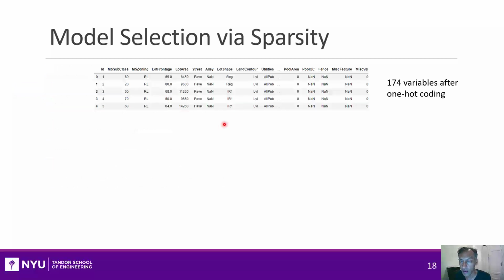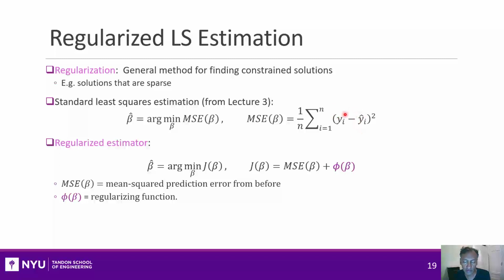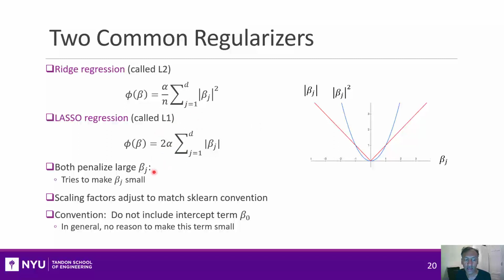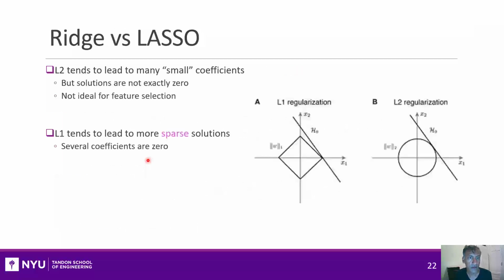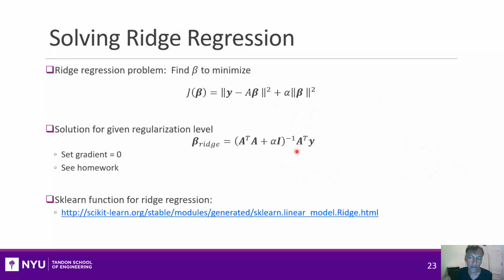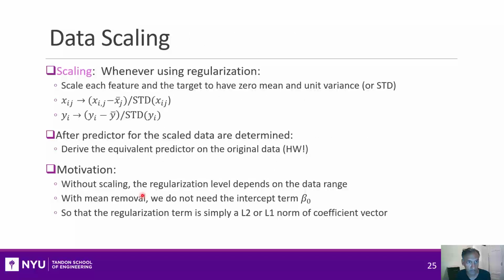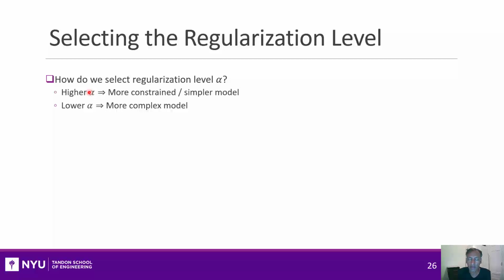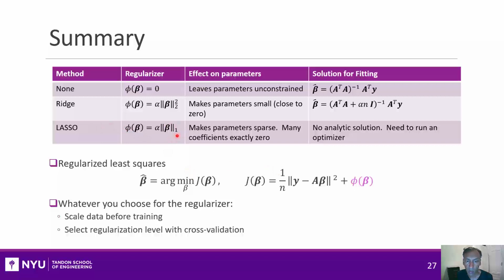Intro to ML. Unit 05. LASSO and Regularization. Section 2. Regularization